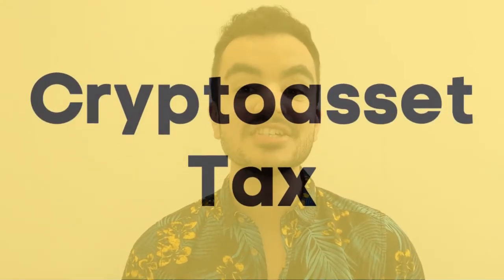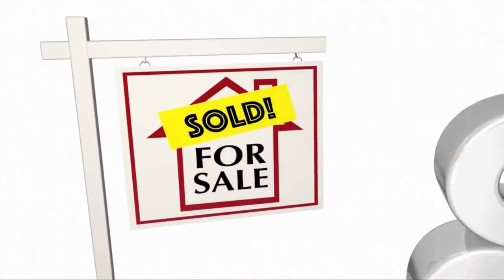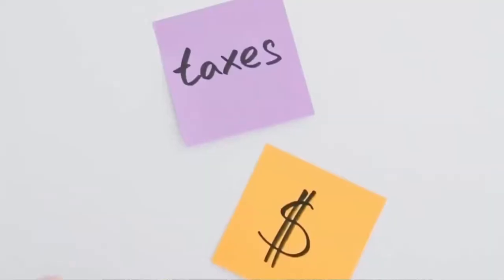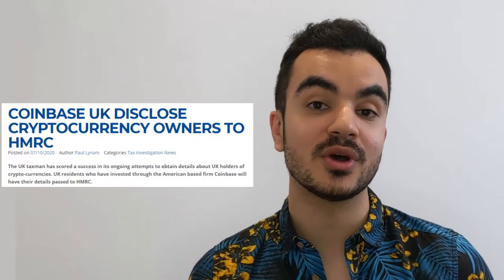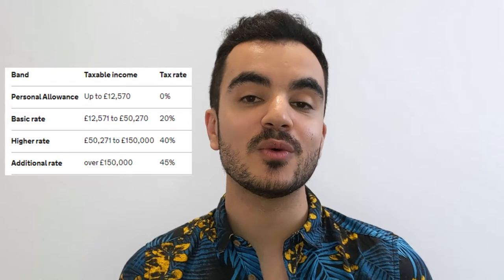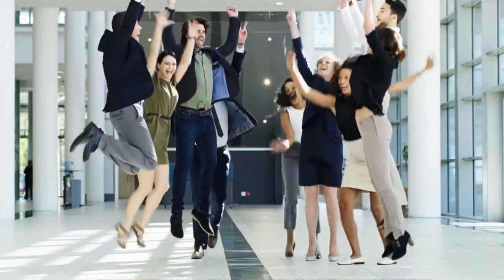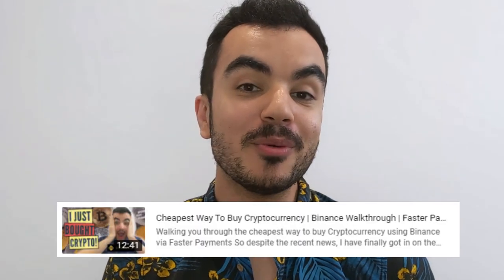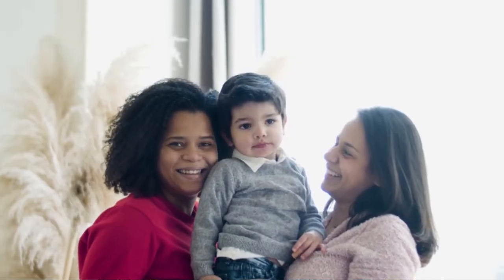Crypto Tax Explained UK 2021 | How To Not Pay Crypto Tax!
In Dec 2019, the HMRC published guidance on how Cryptoassets ought to be taxed in the UK. Unless you have been living under a rock, investing in Crypto Currency has been on the hype train for some time now, with many risky investors hoping to make big gains that will dramatically change their lives. But if you thought, these gains were tax-free then you are sadly mistaken.
In this video I breakdown all there is to know about Taxes on Crypto Currencies/ Crypto / Cryptoassets in the UK and how 'legally' be the most taxed efficient!

Chapter Information (Crypto Tax):
0:00 Introduction
0:31 Cryptoasset Tax - What are Cryptoassets?
2:28 Trading in Crypto - Capital Gains Tax
6:08 Trading in Crypto - Income Tax
7:23 Mining Crypto - Income Tax
7:50 How to avoid paying  Crypto Tax
8:21 Can you invest in Crypto via an ISA?
9:00 Can you use Losses to Offset Capital Gains?
10:28 Utilise you Capital Gains Tax Allowance
11:18 Can you Spend or Trade you Crypto?
12:09 Can you gift/transfer Crypto to a Spouse/Partner?